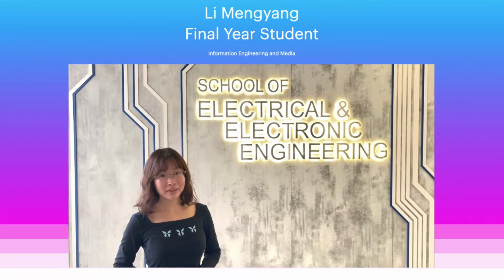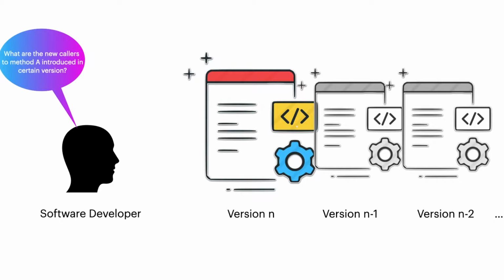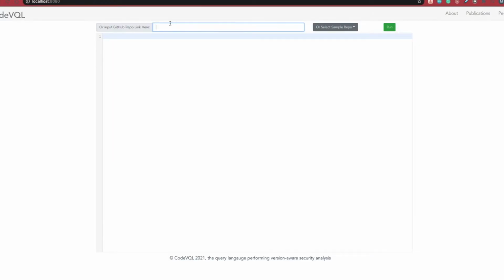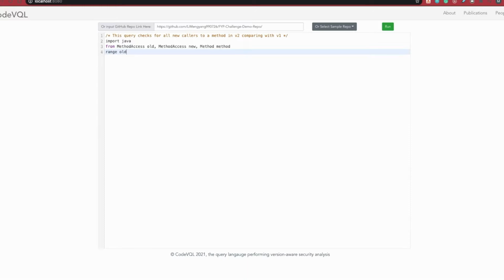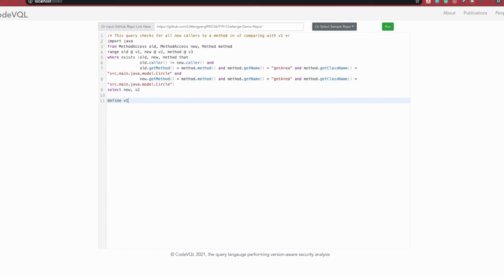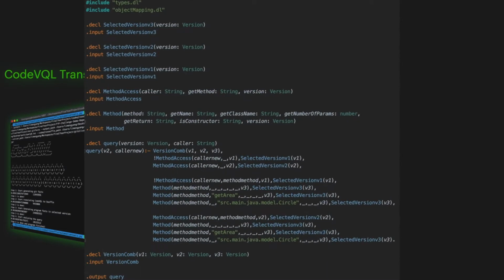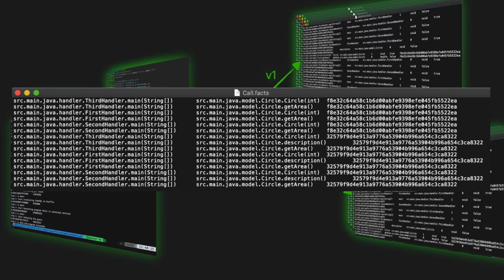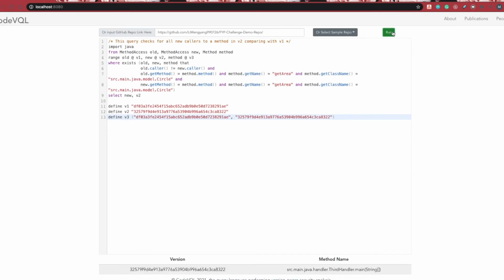Li Mengyang FYP Challenge Video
This video demonstrates the new version-aware query language - CodeVQL following the guideline shown below
- Introduction
- Motivation
- Live Demo
- Impact